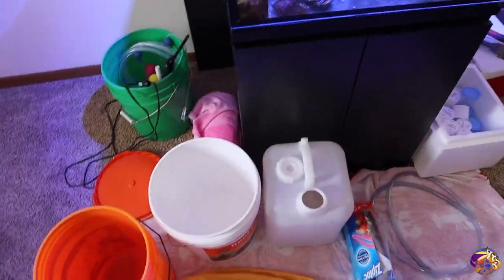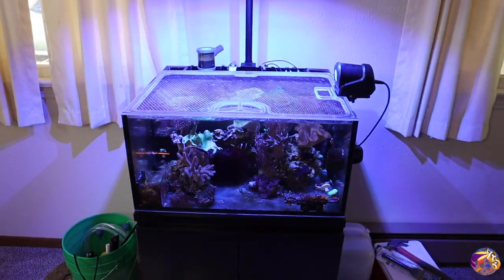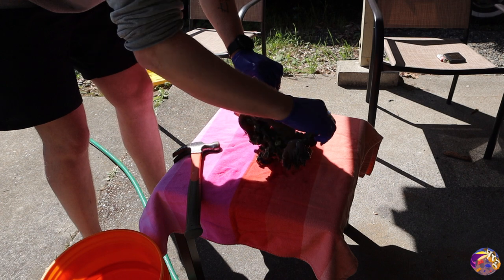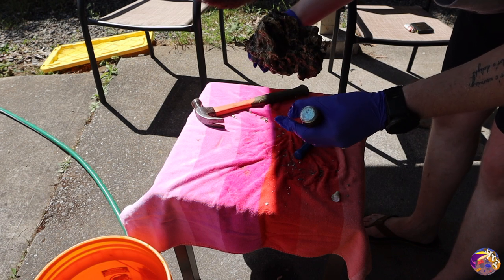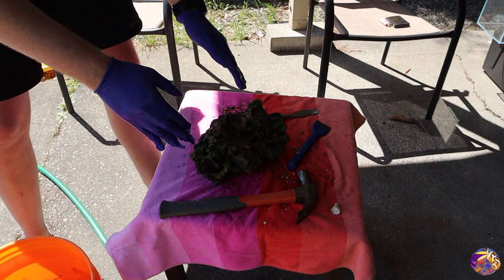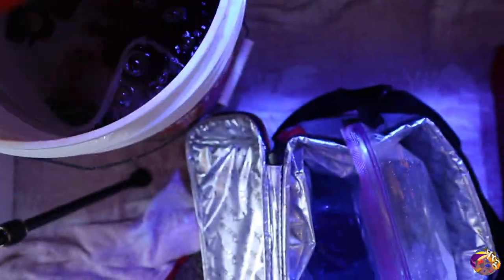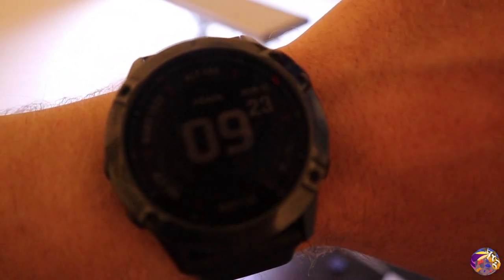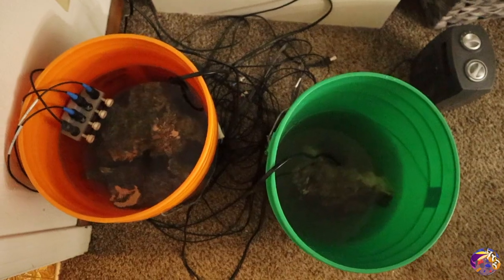Shutting Down my Reef Tank!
It is bitter sweet to say, but the King Tide Lagoon and Macro Shorelines are officially shut down! Come along with me as we break down the lagoon and take the livestock to its temporary home!

Sorry about the hiatus, but the move was killing me and took a toll on me! Hope you all can understand, going to get back on the horse and get videos out now though!

Friends:
Remy (Bahama Llama):